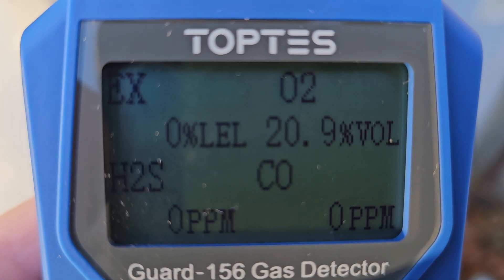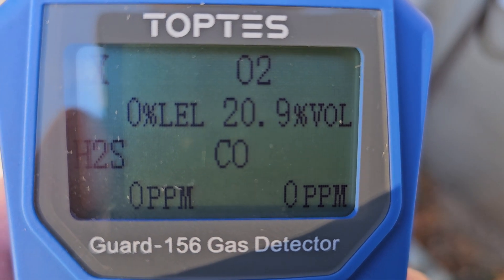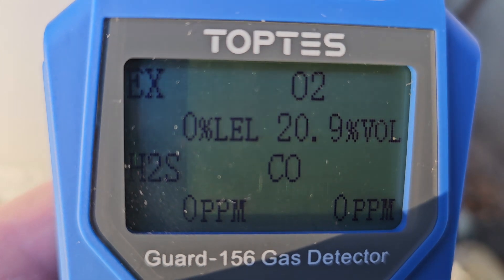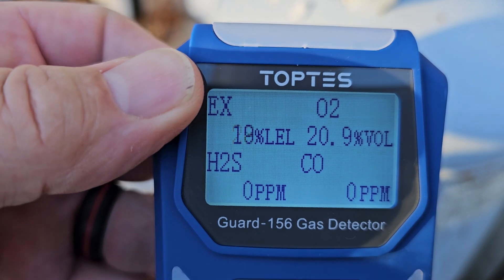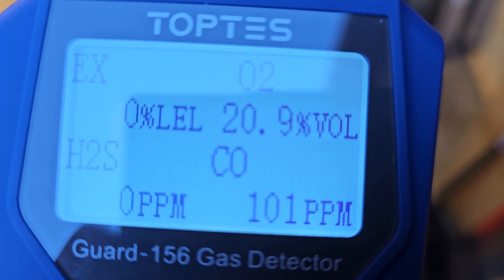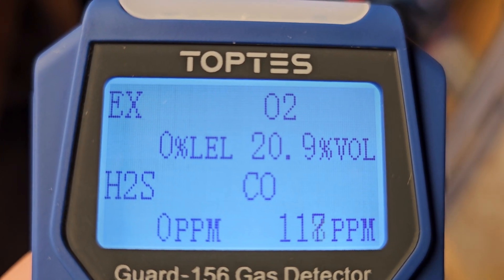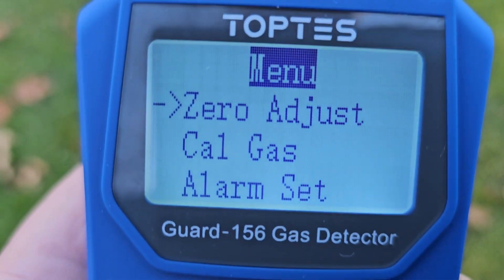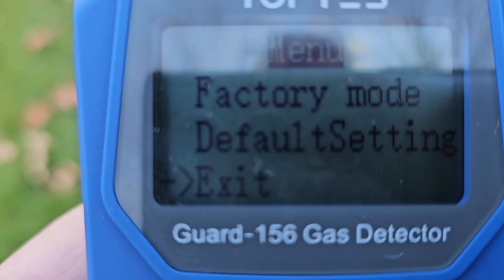Toptes Guard-156 4 gas detector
This 4 gas detector is similar in function to what is used by fire departments or confined space entrants. It measures for oxygen, explosive gas, hydrogen sulfide, and carbon monoxide. The downside is being able to calibrate it as a user. The average person, unless trained, has no use for a tool like this. An HVAC technician may have a benefit to using this meter.